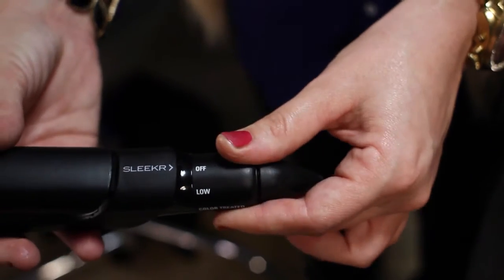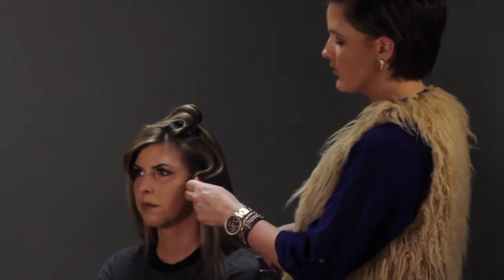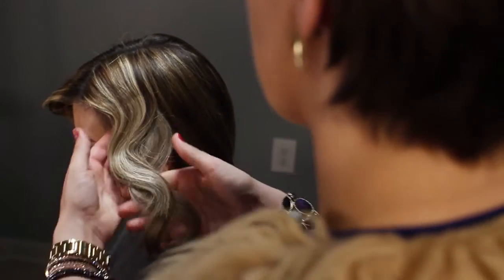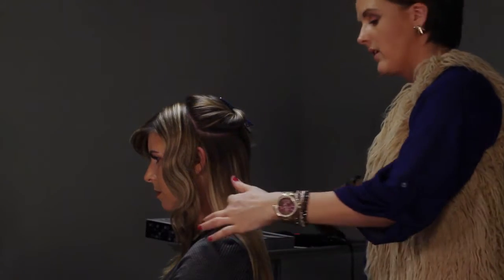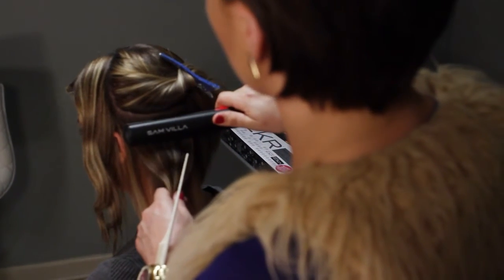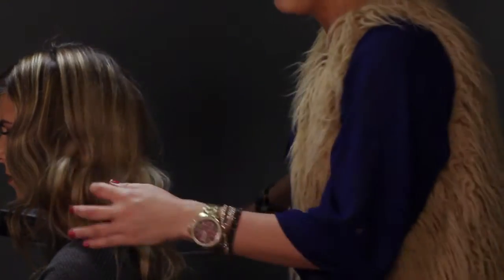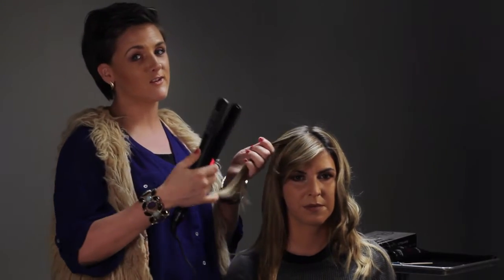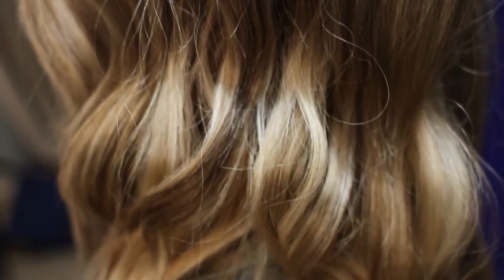Sam Villa Sleekr Demo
Erin of Aura Hair and Makeup shows you how to create 3 different looks with the Sam Villa Sleekr.